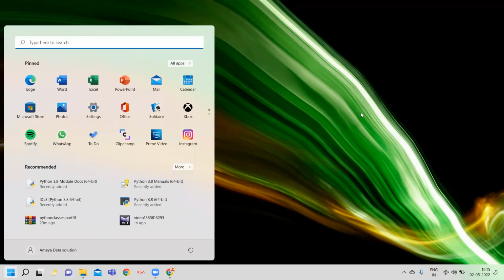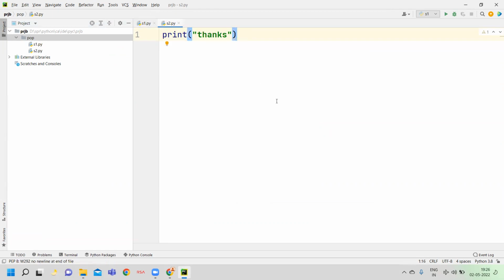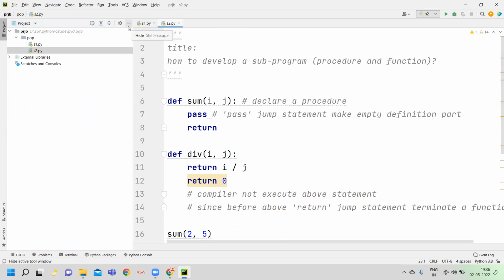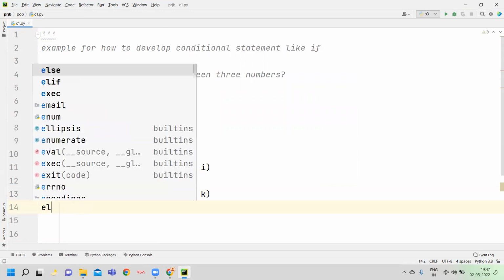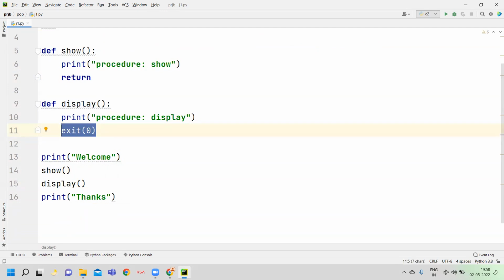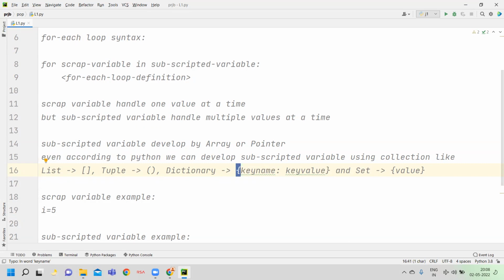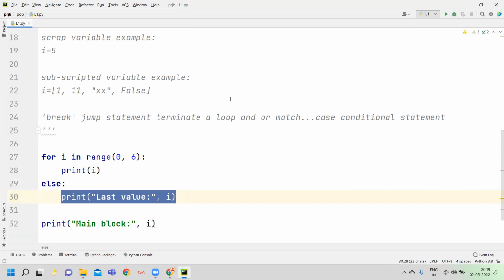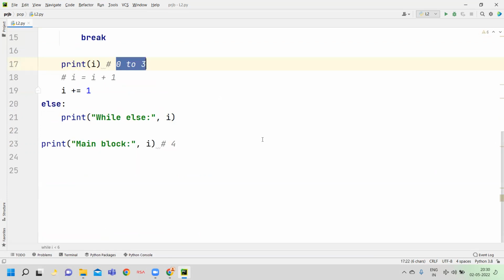JAP Master Class 02/05/2022